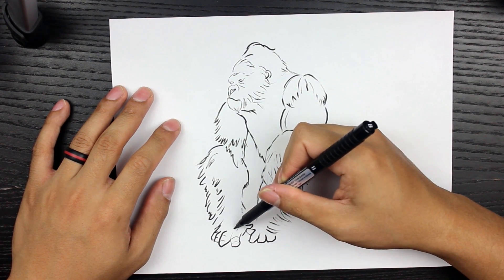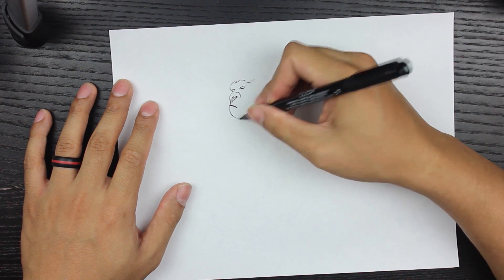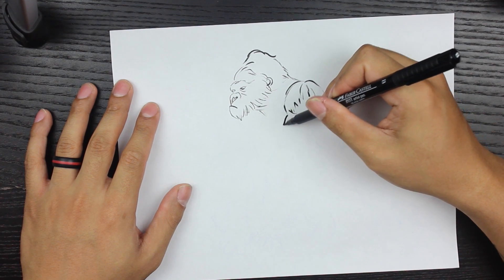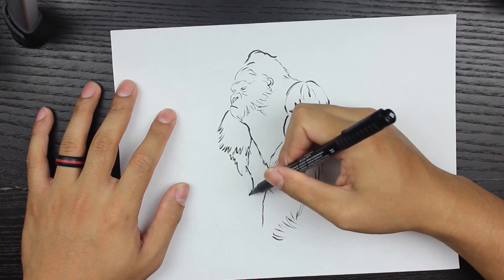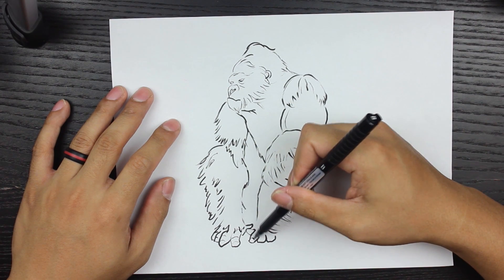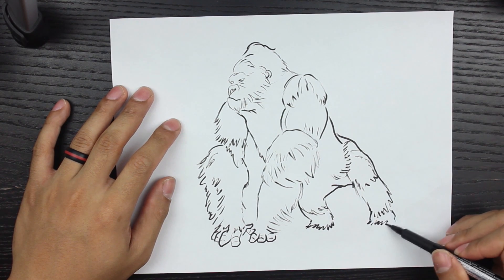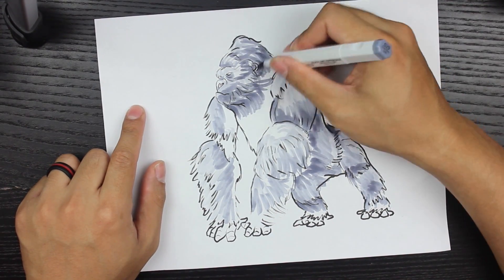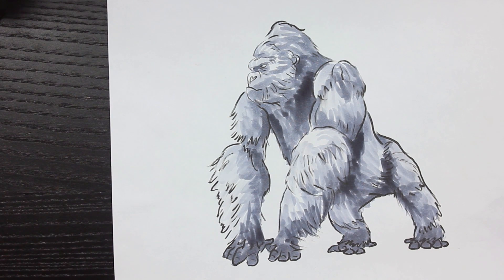🎨 How to Draw King Kong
Wanted to try something new, something different, something... not colorful. TheDrawingMil's first B&W Greyscale Picture! Turned out a lot better than I thought and is easily one of my favorite speed drawings. Enjoy!

▷Common Materials Used:
Prismacolor Double Sided Markers
Copic Sketch Markers
Literally any pencil laying around
Faber Castell Black Brush Pen
Micron Pens
Printer Paper

📽Filming Setup:
Canon T3i
Neewer Battery Grip
Amazon Basics Tripod
LimoStudio Softbox Lights
Blue Snowball Ice
Opteka Wide Angle Lens (rarely)
Yongnuo 50mm lens
Samsung Galaxy S5 (rarely)
Adobe Premiere Pro CS5
Self-Built PC- Check below!

🖥Current PC Build:
Intel i7-5820K OC @4.0GHz -
Evga GTX 1080 FTW 8GB -
Asus Sabertooth x99 -
CM T4 w/Noctua NF-12's -
Seagate Ironwolf 10TB HDD -
Razer Anansi -
Logitech G600 -
23" Acer H233H
x2 23" Dell P2314H
10 yr old closed-back headphones
Synology DS818 RAID w/x5 WD Red 4TB

& Snapchat on Mobile!